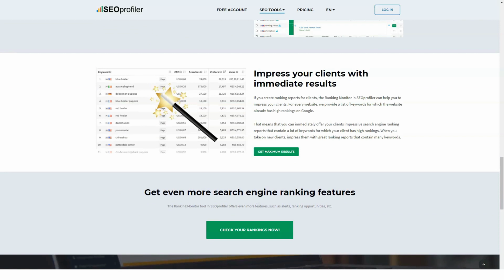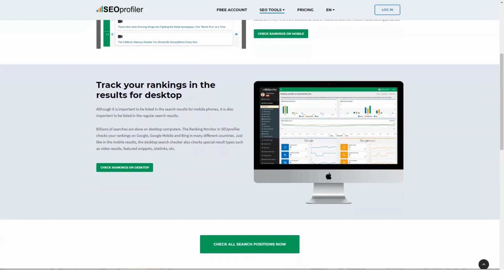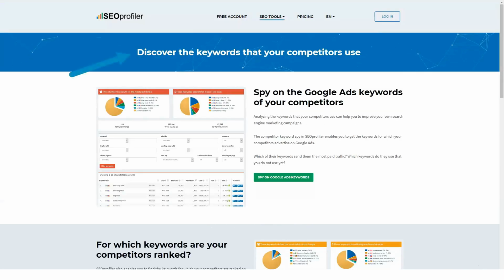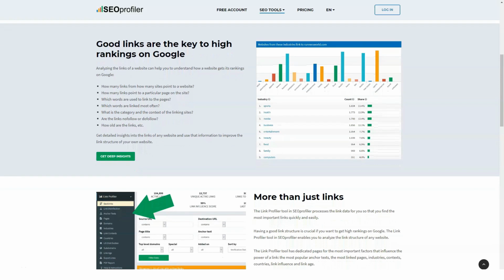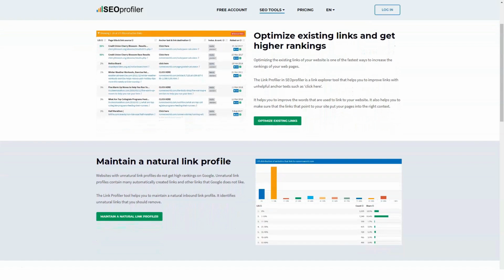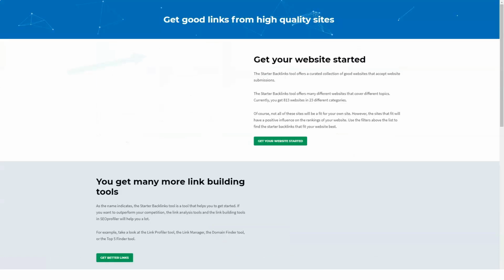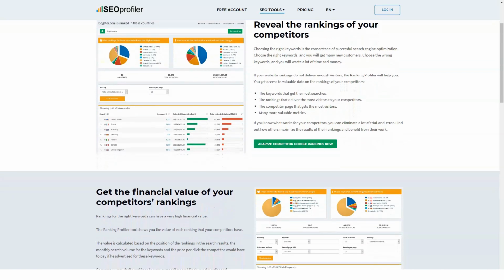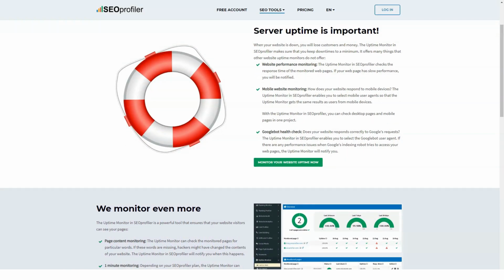The Best SEO Tools For Wordpress in 2021 🔥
Hello, today we are talking about SEO. Today I will tell you about Seoprofiler. Many people around the world use this SEO tool and I will not hide the fact that I am one of this number of people. And I don’t regret it a bit and I’m sure that you will not regret it either. And why? Let's find out together with you! In SEO, it's important to do semantic observation to find the keywords that are most relevant to your site. Seoprofiler is the SEO tool we tried. It is designed to help you find long tail keywords (low search volume keywords). Using these keywords can actually be a very good strategy in the long run.